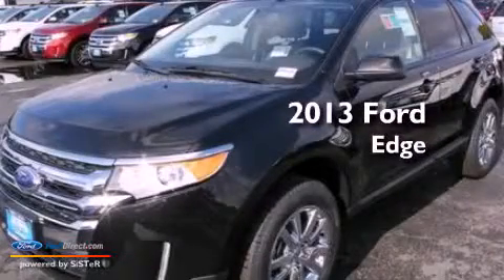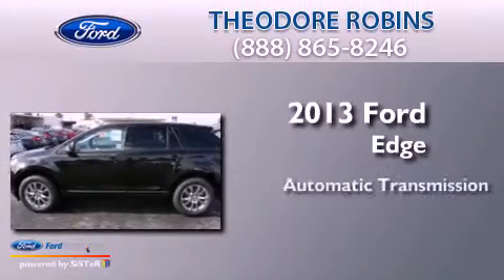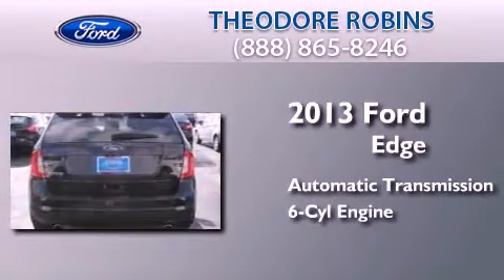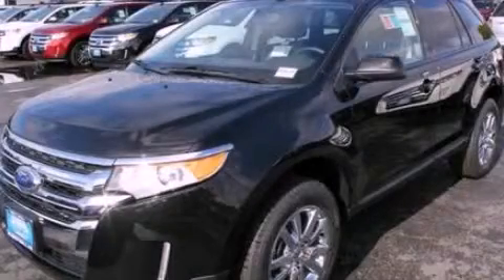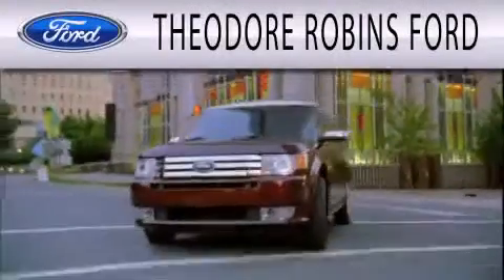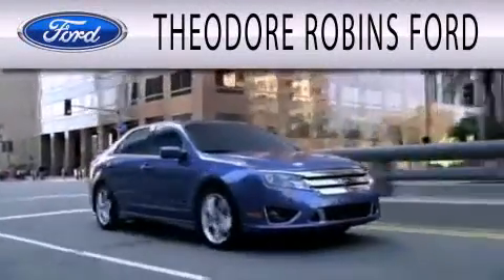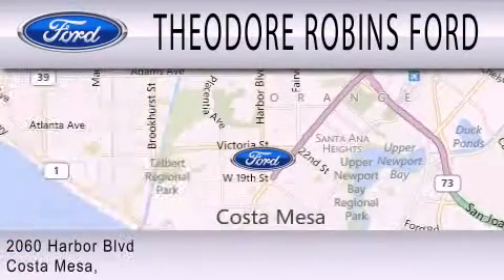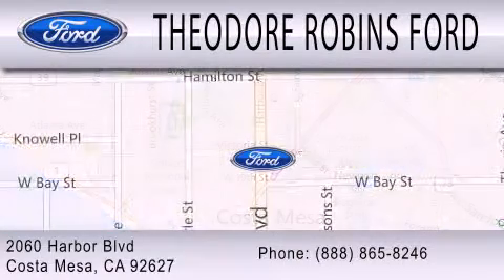2013 FORD EDGE Costa Mesa CA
Year : 2013
 Make : FORD
 Model : EDGE
 Engine : 3.5L V6 24V MPFI DOHC
 Trans . : 6-SPEED AUTOMATIC
 Exterior : TUXEDO BLACK METALLIC
 Miles : 5

 Stock : DB45299